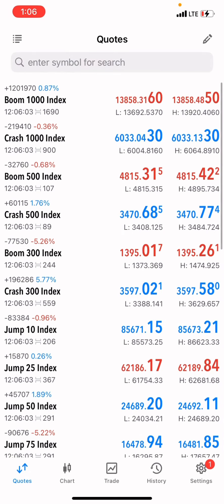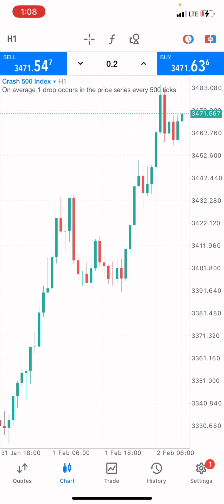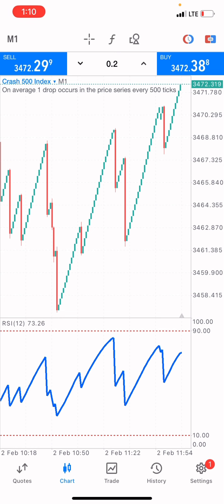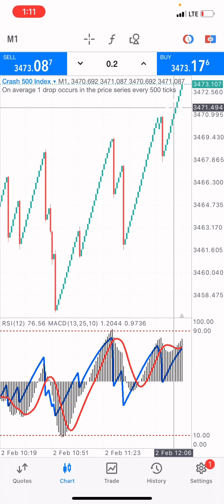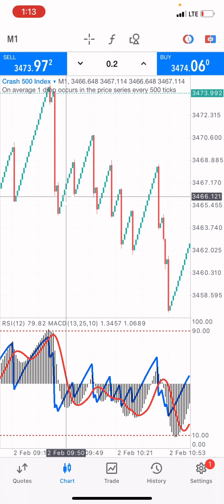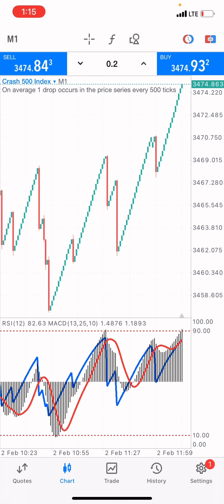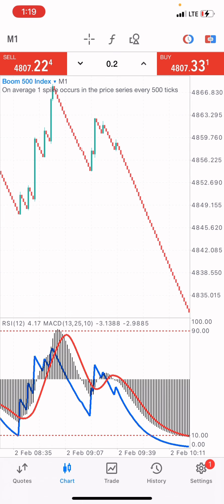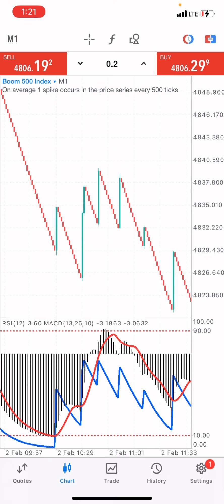Best boom and crash analysis in 2024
In this video, I talked about how to analyze the boom and crash market successfully. I showed how to analyze the boom and crash market to see a good entry and exit point and to see a good position for either a buy or a sell entry points.

How to make profit trading boom and crash indices using breakout structure and price action strategy

Boom and crash strategy to grow a small account into a big account and make profits

Join me on my free telegram channel for signals and more trading strategies